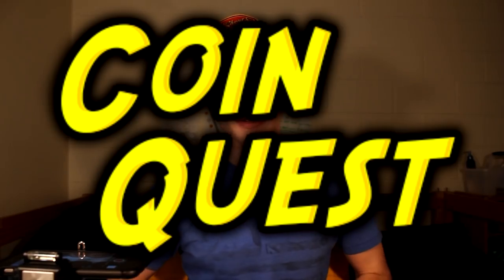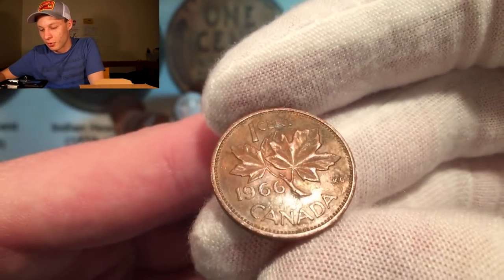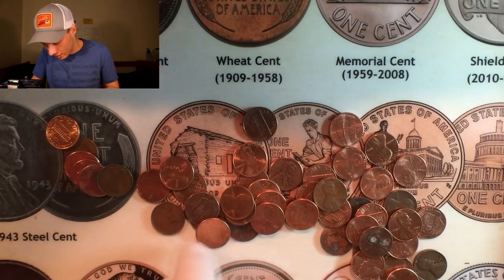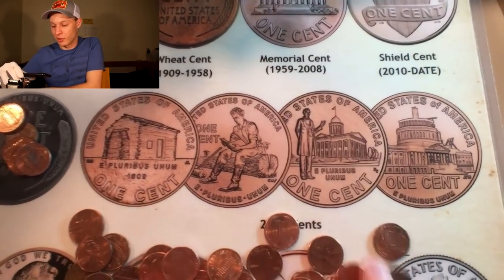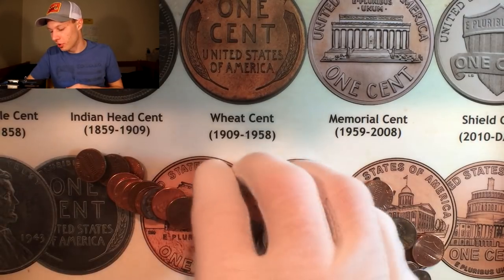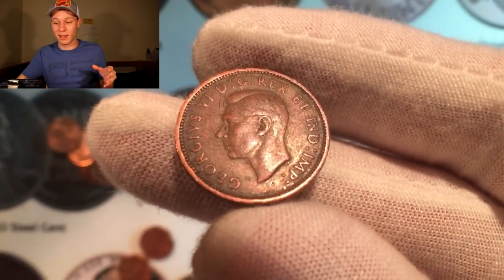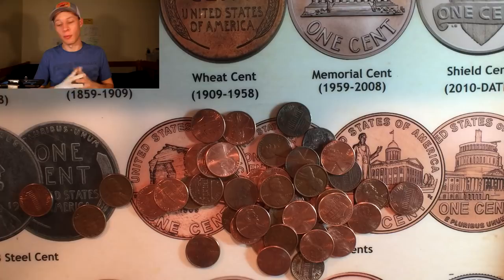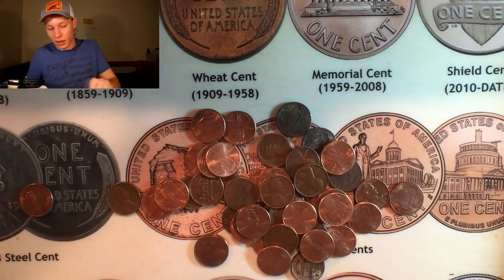COIN ROLL HUNTING $25 BOX OF PENNIES! | SEARCHING ROLLS OF PENNIES | COIN QUEST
COIN ROLL HUNTING PLACEMATS ARE ON SALE NOW!
These placemats are perfect for coin roll hunters! They tell you what coins to look for and give you a general idea of how rare each coin is. They're also perfect for doing your own coin roll hunting competitions with family and friends!
to get one (or two) today!

In this episode of Coin Quest, we are coin roll hunting pennies in search of interesting and valuable old coins. Let's see what the fourth $25 box of pennies has in store for us!

Interested in Bitcoin? Sign up for Coinbase (Awesome way to Buy/Sell/Store Bitcoin/Etherium/Litecoin) and get $10 worth of Bitcoin with your first $100 deposit

MY GEAR

COIN ALBUMS